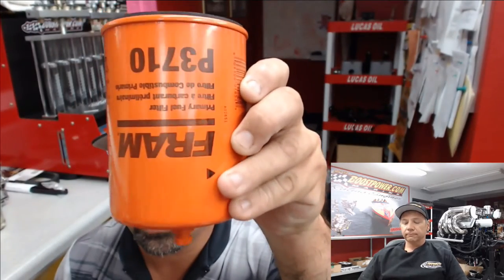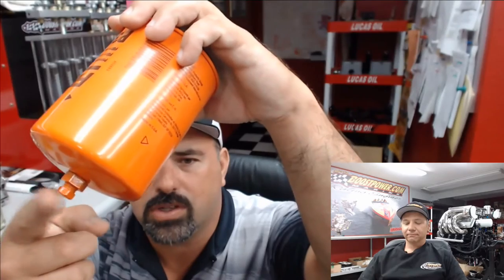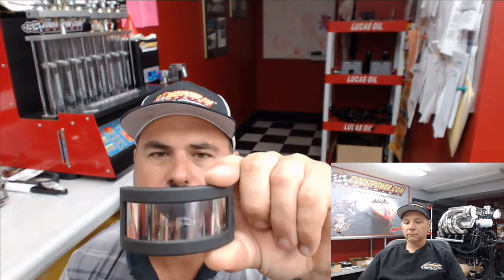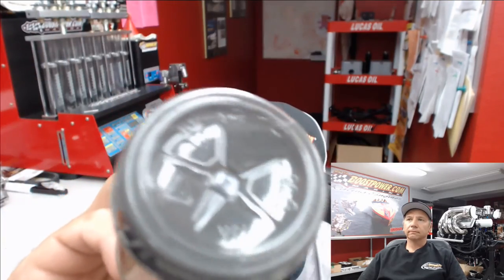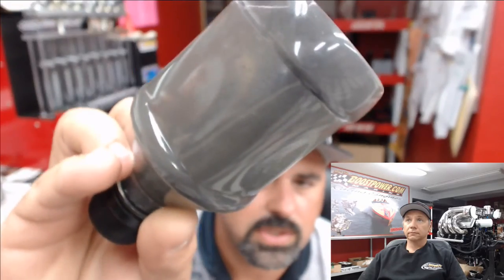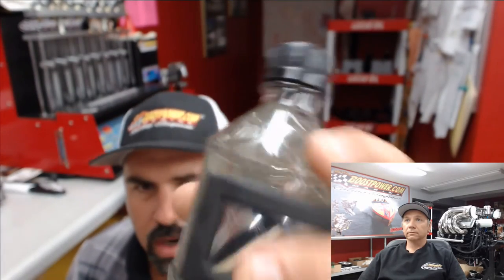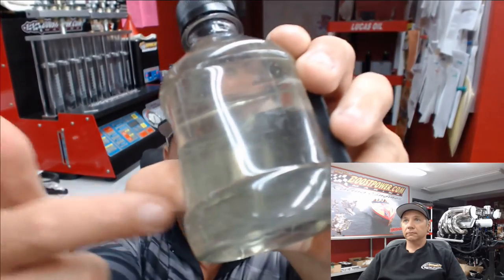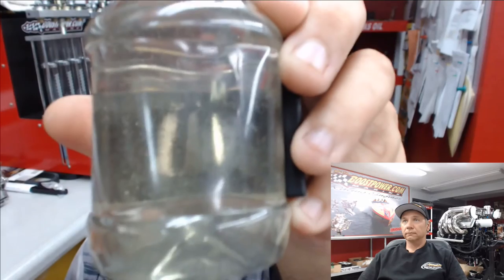BOOSTPOWER.TV TECH TALK AND CHAT ON REBUILDS AND WATER SEPARATION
TECH TALK ABOUT WATER SEPARATION AND MARINE ENGINE REBUILDS WITH Alexi Sahagian.